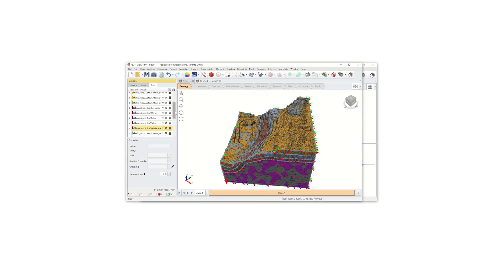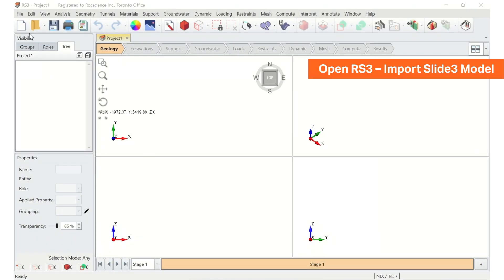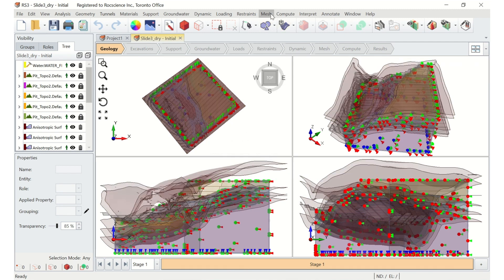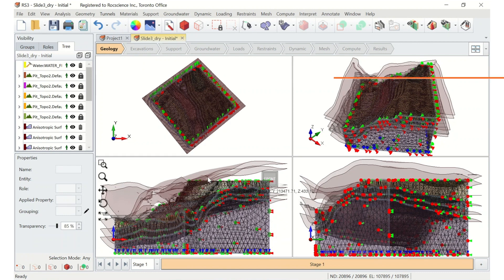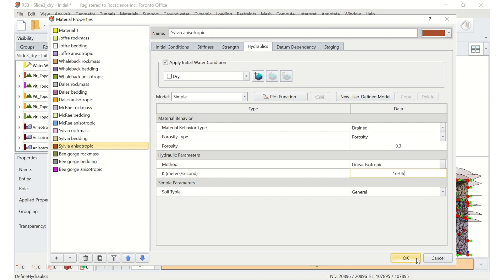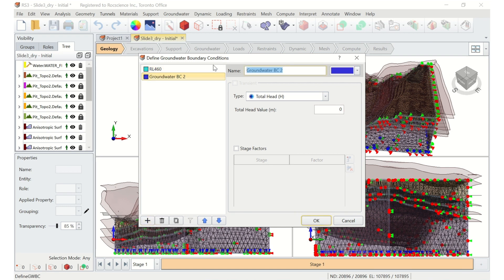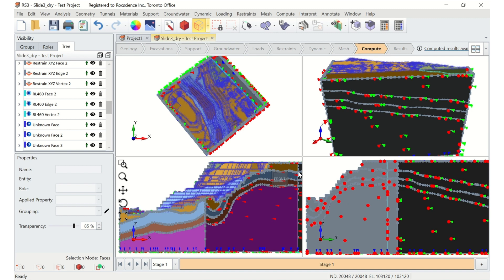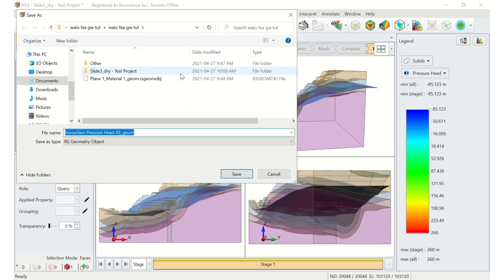RS3 & Slide3 Tutorial - Groundwater Seepage Analysis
In this tutorial on Groundwater Seepage Analysis, you can see the integration between our 3D Finite Element Method tool, RS3 with our 3D Limit Equilibrium Method program Slide3 when a Slide3 model is first imported into RS3 and then using its advanced seepage analysis tools to create a surface representing the water table. After the results are calculated, the results are exported back into Slide3 for a comprehensive Slope Stability Analysis.

Try your hands on this tutorial by downloading the file by copying the following link and pasting it into your browser

00:00 - Intro
00:55 - Download starting file
01:05 - Open RS3 – Import Slide3 Model
01:50 - Mesh the Model
02:34 - Project Settings
03:02 - Define Hydraulic Properties
04:10 - Define Groundwater Boundary Conditions
04:57 - Assign Groundwater Boundary Conditions
10:57 - Compute Groundwater Only
11:39 - Export results into Slide3
14:50 - Export Pore Water Pressure